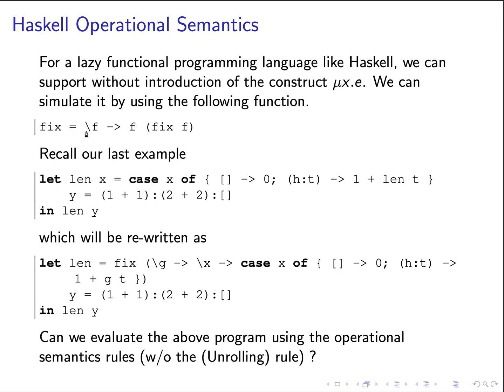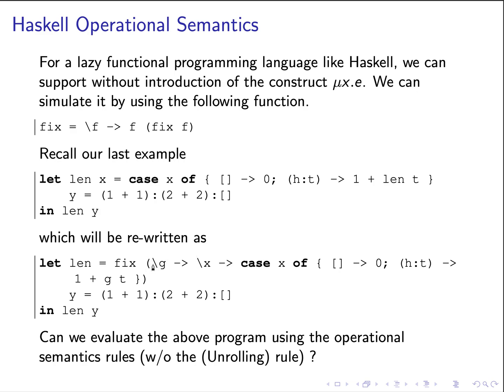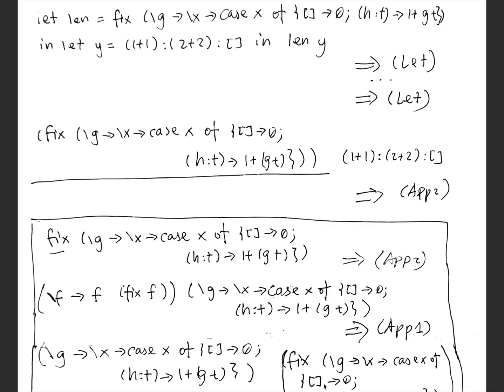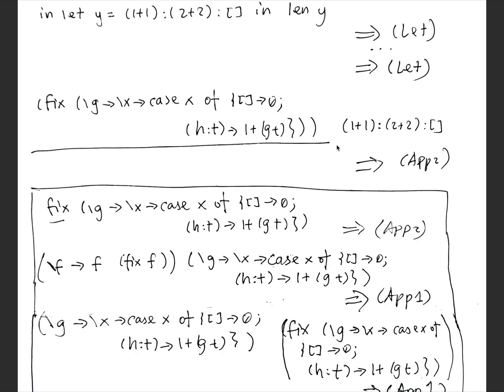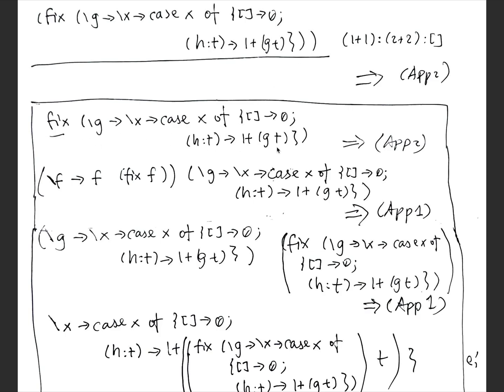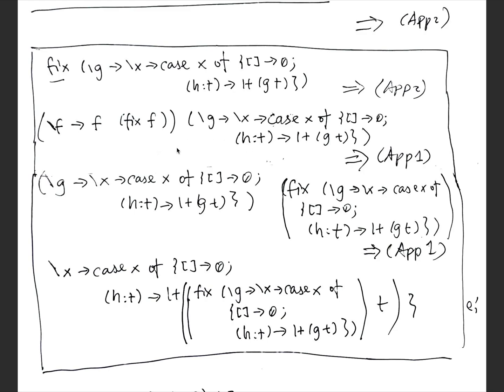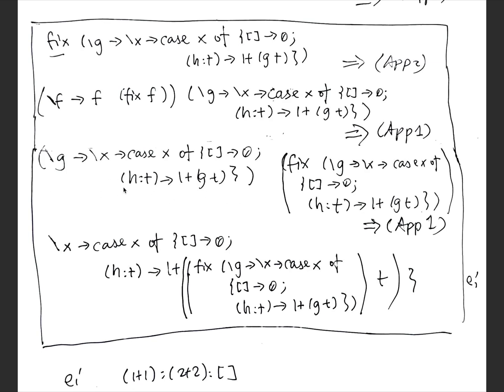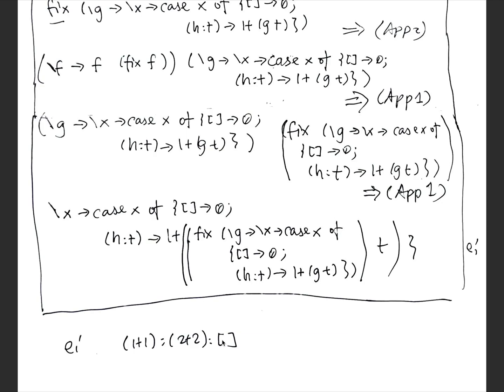12 recursion with fix combinator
12 recursion with fix combinator